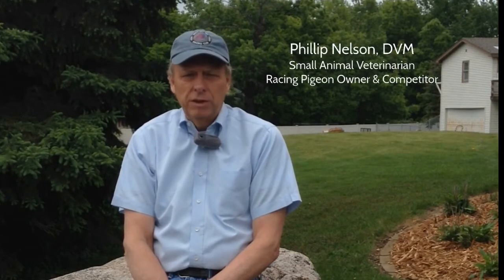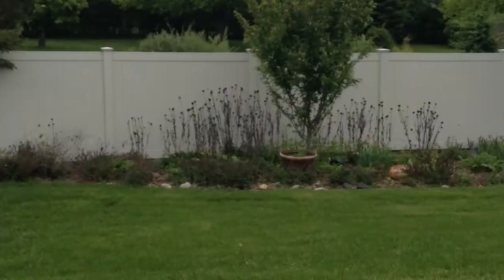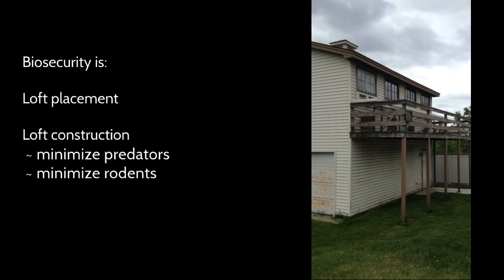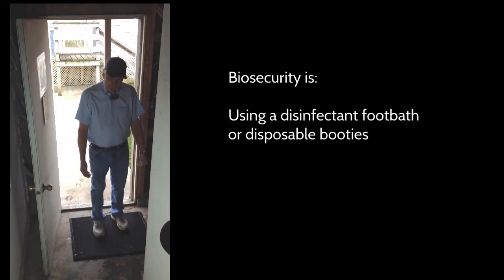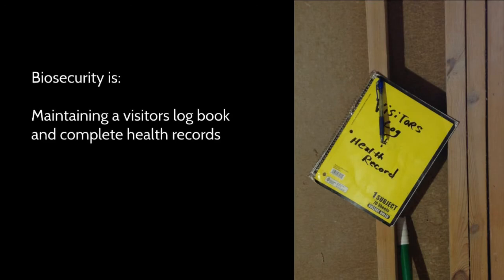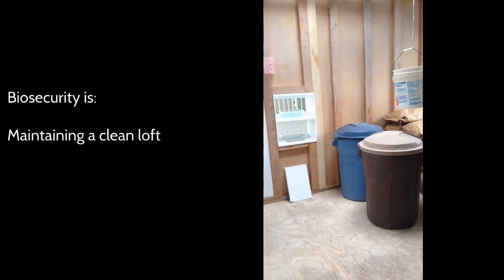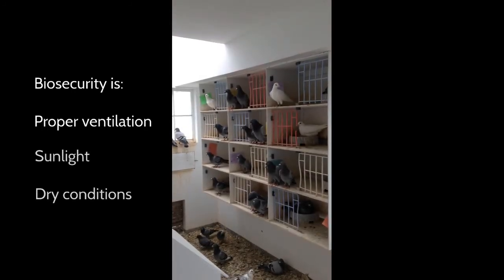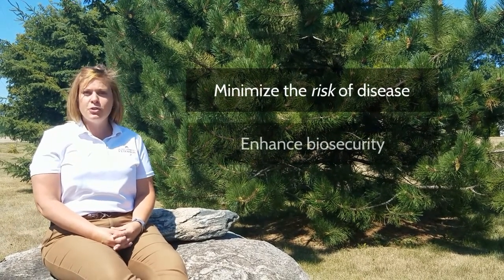Pigeon Loft Biosecurity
Dr. Phil Nelson, DVM is our guest to discuss biosecurity for pigeon lofts.  Biosecurity is a set of measures taken everyday in the management of your bird to reduce and minimize the risk of disease transmission.  It involves simple, inexpensive practices which are discussed here.  You may already do many of these things in your loft; however it is important to remain conscious of disease risk and use common sense to further enhance your biosecurity practices.  Biosecurity is essential to maintaining a healthy flock in your loft.